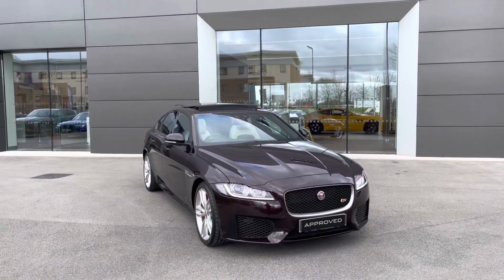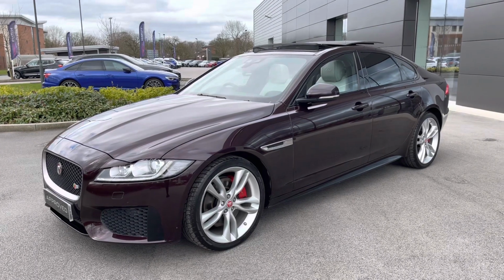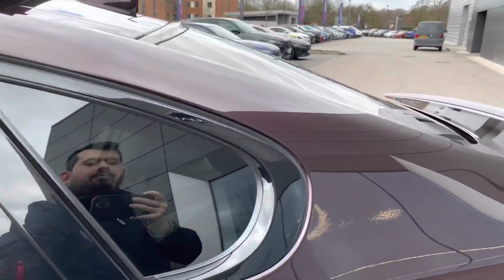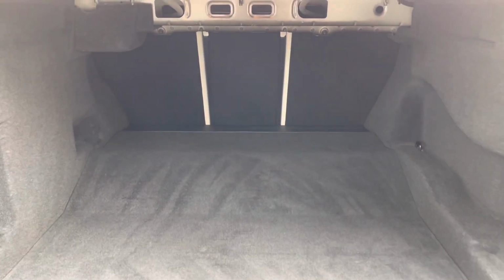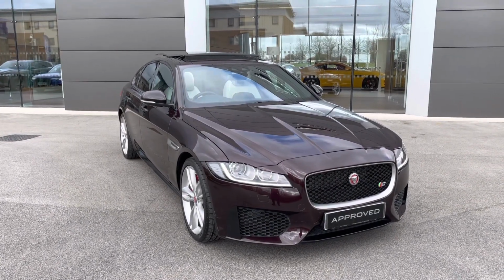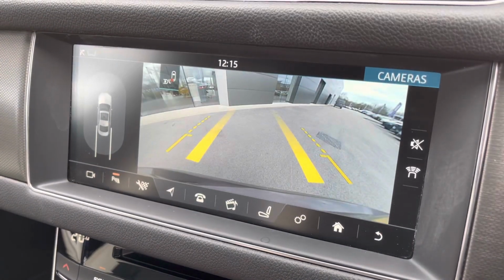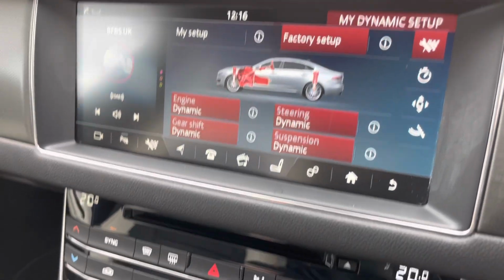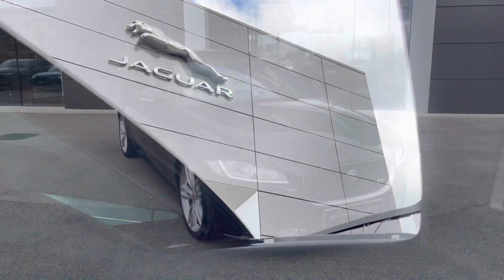Approved Used Jaguar XF S 3.0 V6 300PS in Rosello Red - OU17WVF - Jaguar Crewe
Check out this Approved Used Jaguar XF S, now available for sale at Jaguar Crewe.

Approved Used Jaguar
Diesel
Automatic
Rosello Red Metallic
Optional Meridian Sound System
Optional Electrically Deployable Tow Bar
Optional Gloss Black Veneer
Optional InControl Pro Service with Wi-Fi Hotspot
Optional Privacy Glass
Optional Sliding Panoramic Roof
Automatic Headlights/Wipers with LED Daytime Running Lights
Two-Tone Ebony/Oyster Upholstery
Rear View Camera
2-Zone Climate Control
Cruise Control with Speed Limiter
Navigation System
DAB Digital Radio
Bluetooth

0:00 - Introduction
0:21 - Exterior
0:35 - Approved Used Benefits
1:09 - Rear Cabin
1:37 - Boot Space
1:56 - Front Cabin
2:13 - Subscribe
2:33 - Behind the Wheel
2:39 - Infotainment
3.55 - Get in Touch!